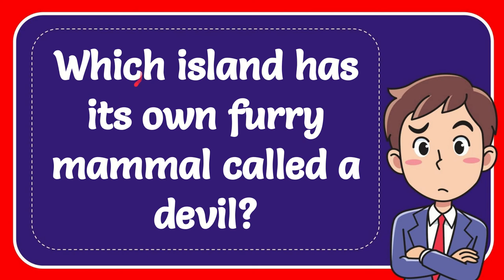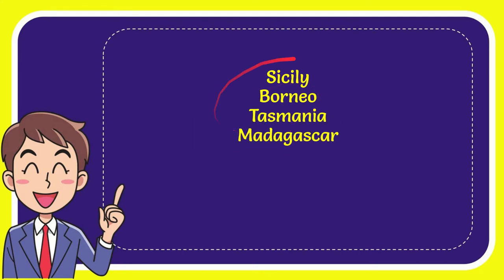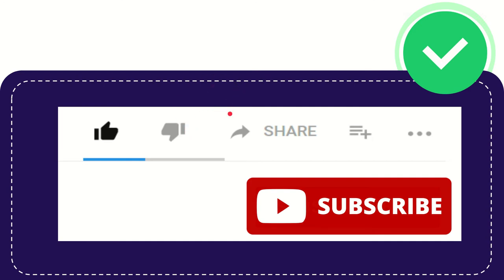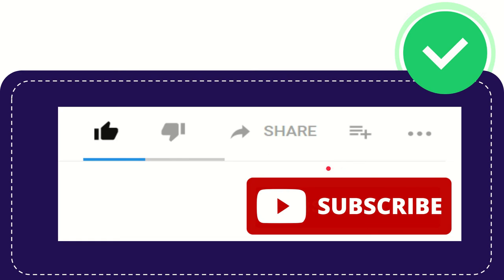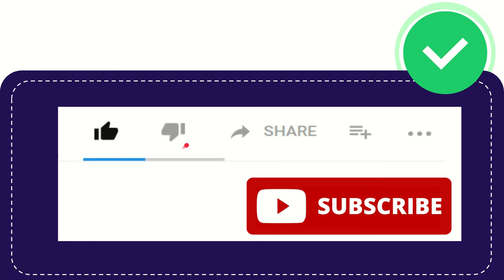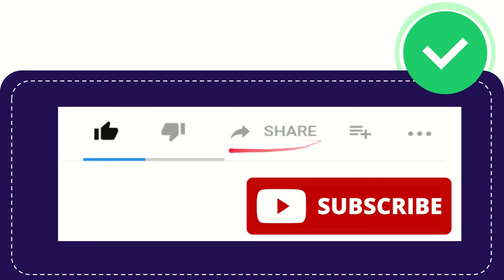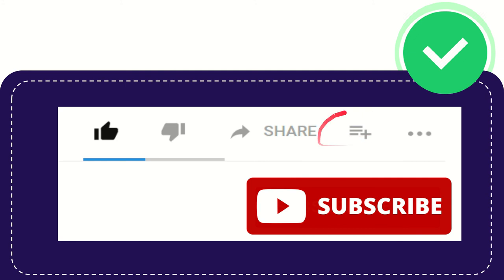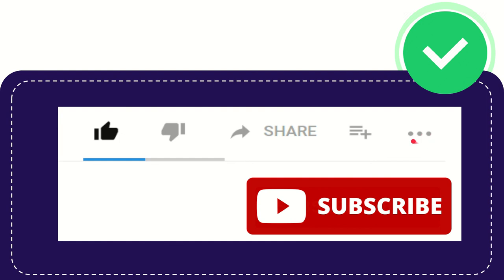Which island has its own furry mammal called a devil?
Which island has its own furry mammal called a devil? NEW VIDEO#